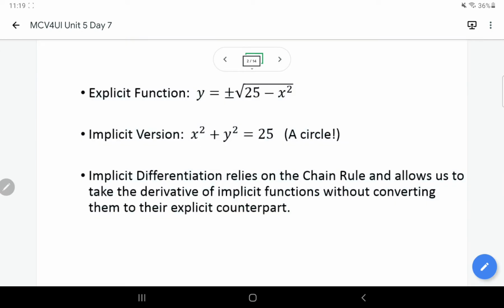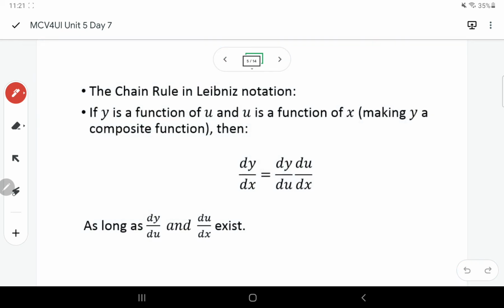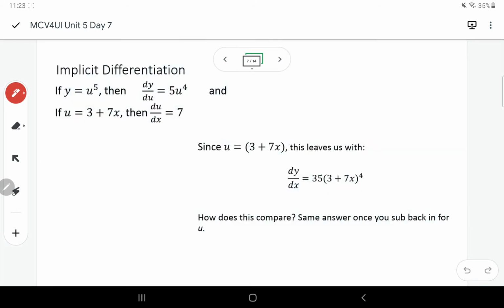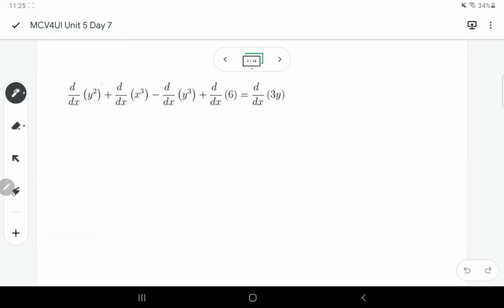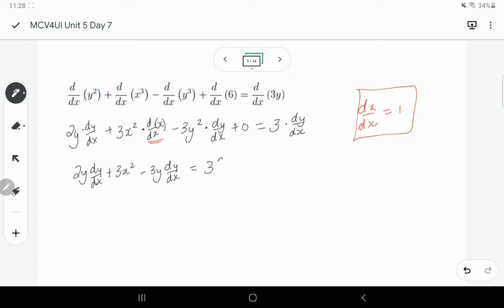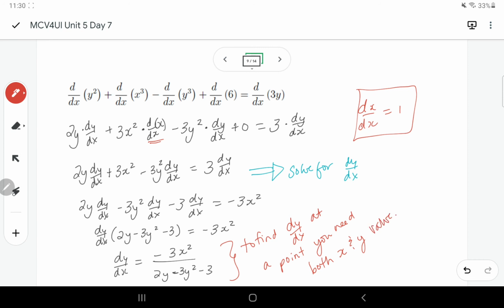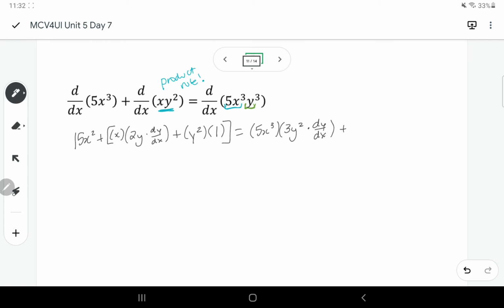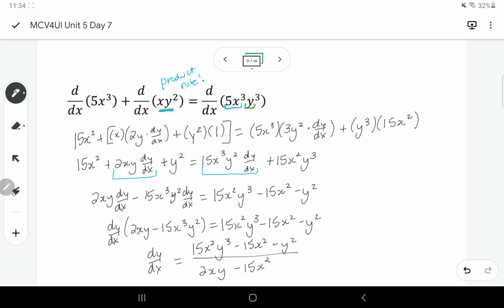MCV4UI Unit 5 Day 7 #1